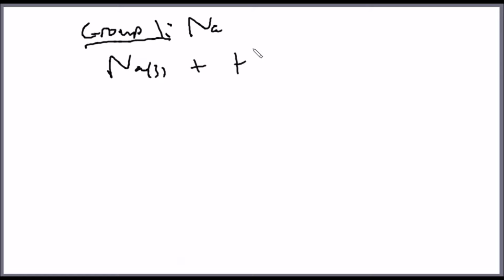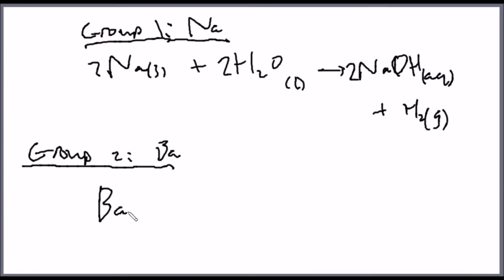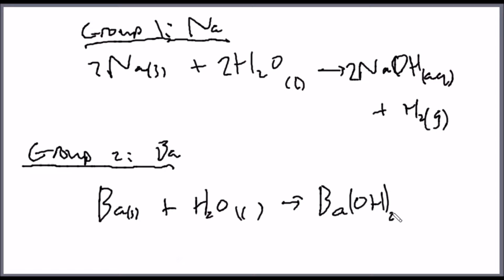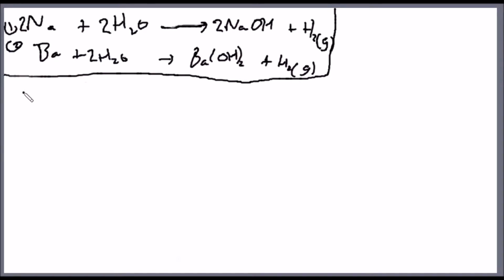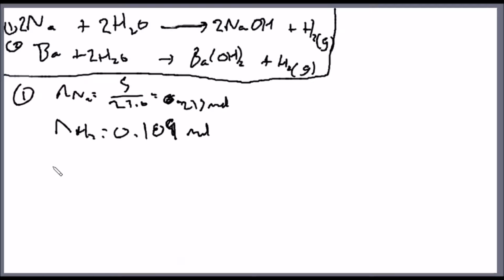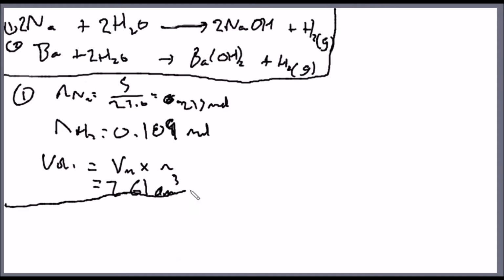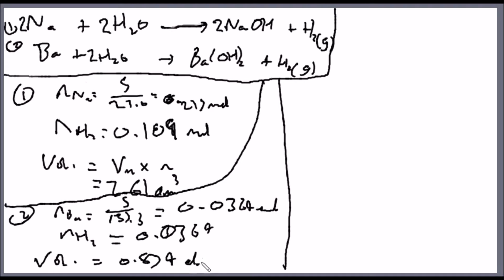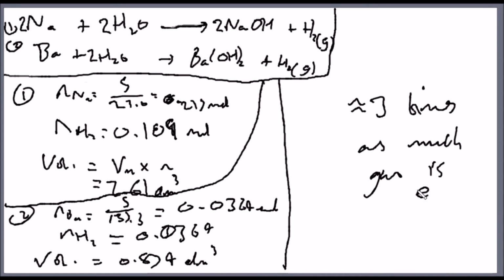Chemistry: Group 1 and Group 2 Metals